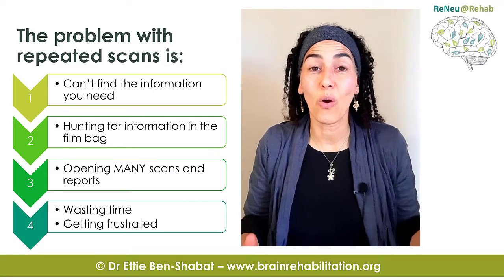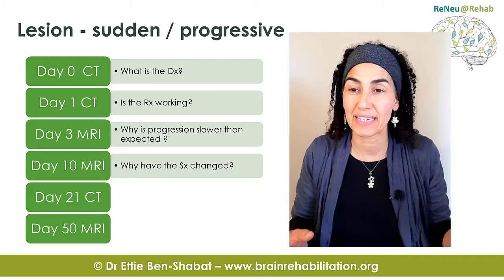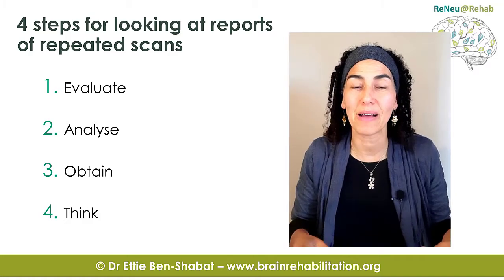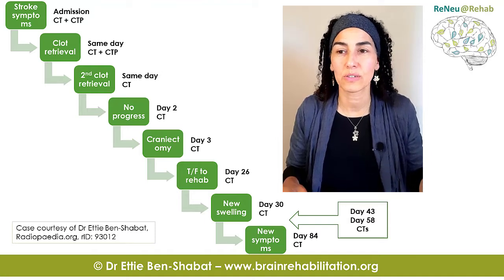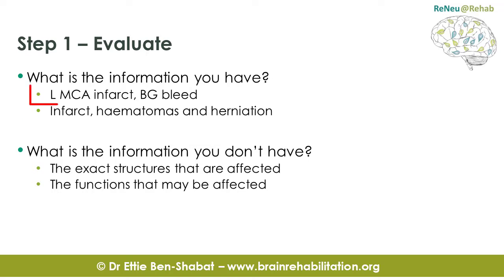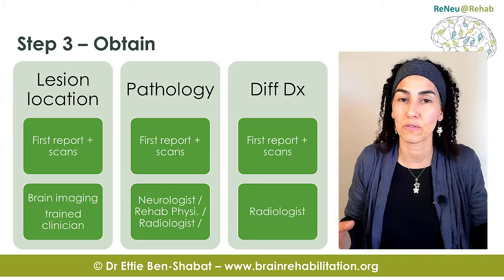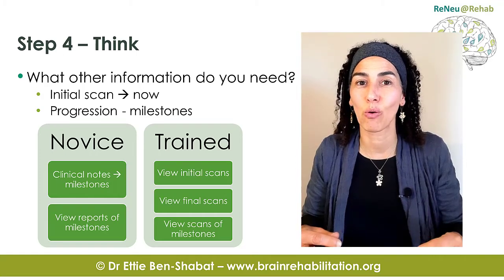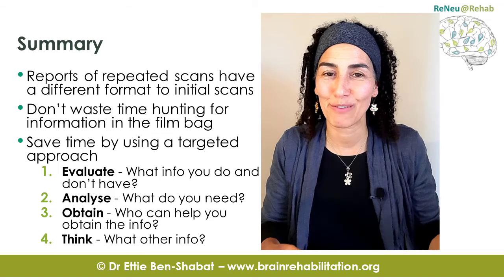How to read radiology reports of repeated scans?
Radiology reports of repeated scans are different from those of the initial scans because they are designed to answer different clinical questions. To find the information that you (as a rehabilitation clinician) need from the radiology reports of subsequent scans, you need to approach the film bag systematically.

First you need to identify the scan that will give you the most relevant information. Then you need to examine the radiology report of the scan: 1) evaluate what information is there, 2) analyse what additional information you need and is not available in the report, 3) obtain the information you need from the relevant clinician, 4) think about the milestones in this person’s recovery and the additional information you may need to find out.